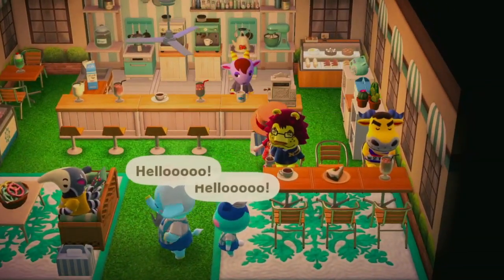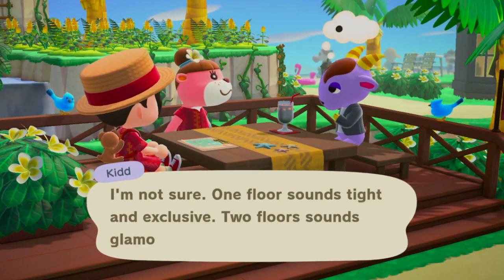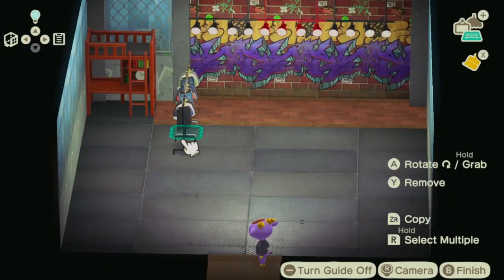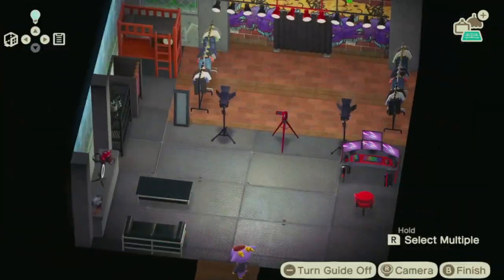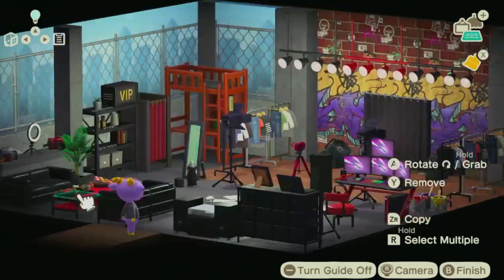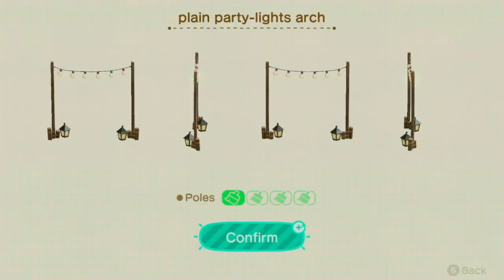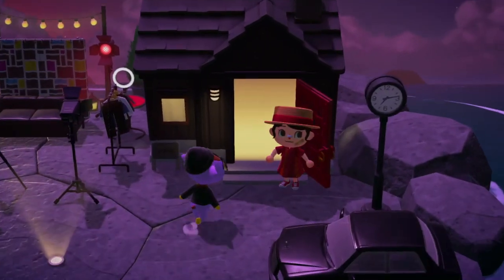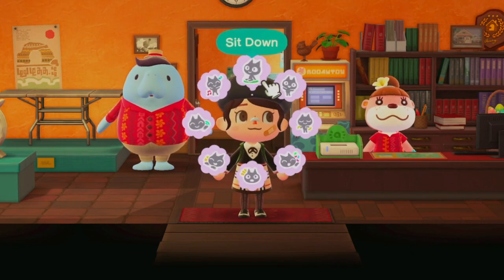Kidd's Hipster Photo Studio | Happy Home Paradise Ep #39 | Animal Crossing New Horizons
If you're new here...hi my name is Payton it is nice to meet you it is nice to see you!

Okay so here we are continuing our journey to make every villager a vacation home in Happy Home Paradise. Today we have a super exciting build for our boy Kidd. Today we make a very hipster photo studio!

As always let me know what you think of today's video and the build down below!

Psst we finally have a discord!!!

Pssst we finally have mod applications too!

ACNH Stuff:
Visit my Happy Home Builds:
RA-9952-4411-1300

Visit my past NYC inspired City Core Island:
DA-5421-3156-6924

My Creator Code:
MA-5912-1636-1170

Current Codes Used on My Island:

Flower and Square Tiles: MA-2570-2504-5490

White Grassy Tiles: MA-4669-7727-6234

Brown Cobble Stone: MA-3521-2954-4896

Redish bluish Cobble Stone: MA-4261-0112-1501

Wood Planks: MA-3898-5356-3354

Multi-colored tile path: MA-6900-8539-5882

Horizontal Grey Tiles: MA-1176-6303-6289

Beige Gingham Picnic Blanket: MA-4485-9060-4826

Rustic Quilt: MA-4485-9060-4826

Scattered Acorns/ Flower Wreath / Brown Cobblestone / Cobblestone circle: MA-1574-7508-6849

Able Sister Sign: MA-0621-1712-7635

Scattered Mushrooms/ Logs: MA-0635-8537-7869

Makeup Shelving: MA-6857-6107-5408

Midge's Beauty Salon Sign: (I made it!)

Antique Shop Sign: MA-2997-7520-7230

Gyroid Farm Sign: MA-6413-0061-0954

Stepping Stones and Circle Stone:  MA-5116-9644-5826

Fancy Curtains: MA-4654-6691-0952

You Can Find Me Here!

PFP by @dreaming.of.utopia

♪ Bread (Prod. by Lukrembo)